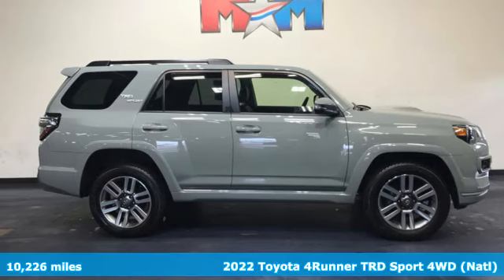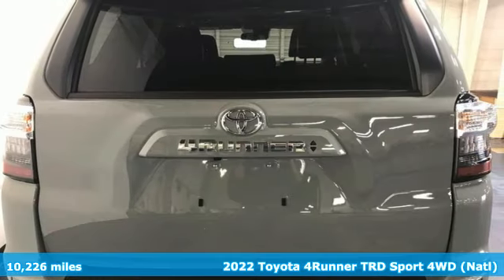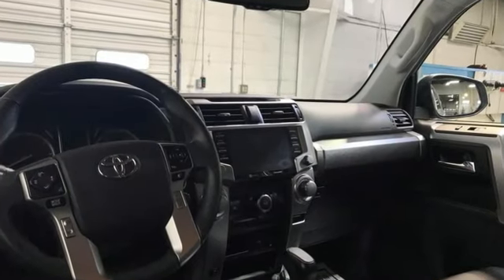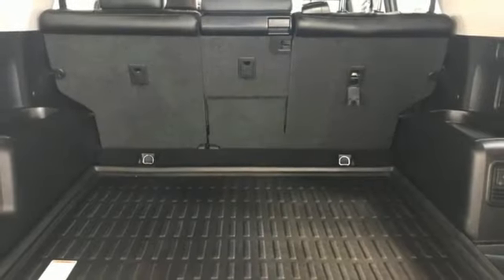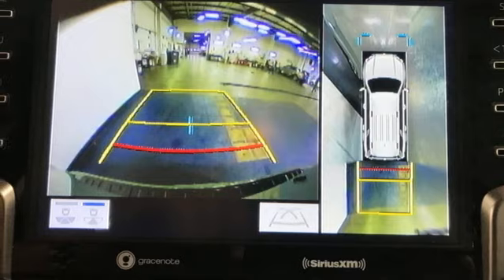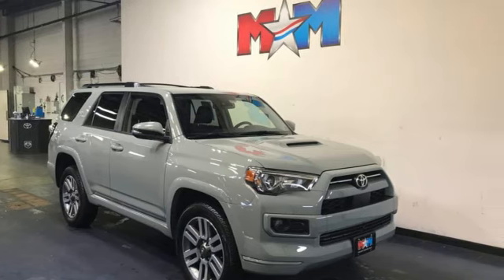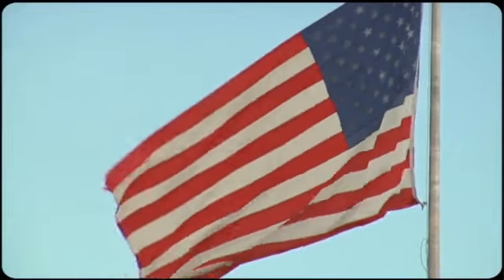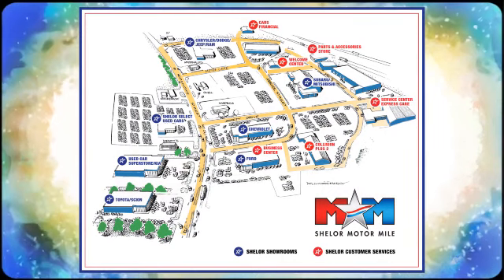Used 2022 Toyota 4Runner Christiansburg VA Blacksburg, VA FD230072A - SOLD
Year: 2022
Make: Toyota
Model: 4Runner
Trim: Sport Utility
Engine: 4.0L V6 Cylinder Engine
Transmission: 5-Speed A/T
Color: Lunar Rock
Interior: Black/Graphite
Mileage: 10226
Stock #: FD230072A
VIN: JTESU5JR8N5988187
Very Nice, GREAT MILES 10,226! TRD Sport trim. Smart Device Integration, WiFi Hotspot, Apple CarPlay, Keyless Start, Onboard Communications System, 4WD, Alloy Wheels, Tow Hitch, TECHNOLOGY PACKAGE, iPod/MP3 Input. AND MORE!br /br /KEY FEATURES INCLUDEbr /iPod/MP3 Input, Onboard Communications System, Trailer Hitch, Aluminum Wheels, Keyless Start, Apple CarPlay, WiFi Hotspot, Smart Device Integration. Rear Spoiler, MP3 Player, Satellite Radio, Keyless Entry, Privacy Glass. br /br /OPTION PACKAGESbr /Panoramic Back Monitor, Blind Spot Monitor (BSM), Rear Cross Traffic Alert (RCTA), Outside Rear View Mirror, Garage Door Opener. Toyota TRD Sport with Lunar Rock exterior and Black/Graphite interior features a V6 Cylinder Engine with 270 HP at 5600 RPM*. Serviced here, Originally bought here, Local Trade-In AutoCheck One Owner br /br /WHY BUY FROM USbr /At Shelor Motor Mile we have a price and payment to fit any budget. Our big selection means even bigger savings! Need extra spending money? Shelor wants your vehicle, and we're paying top dollar! br /br /Tax DMV Fees & $597 processing fee are not included in vehicle prices shown and must be paid by the purchaser. Vehicle information and equipment is based off standard equipment as decoded from VIN and may vary from vehicle to vehicle.br /